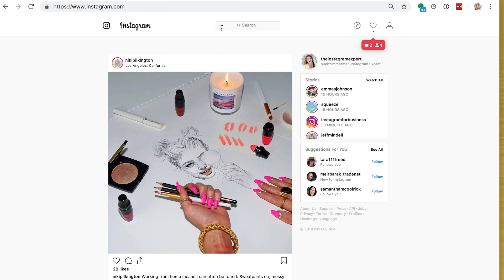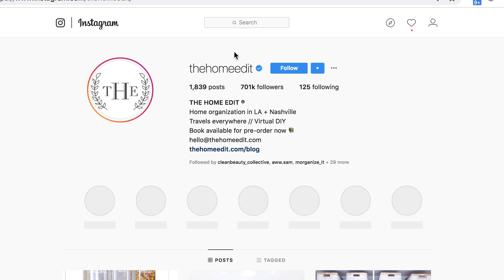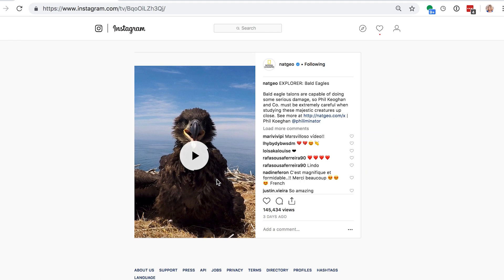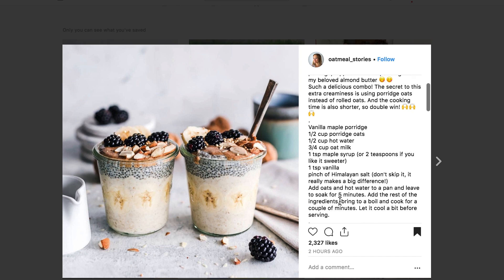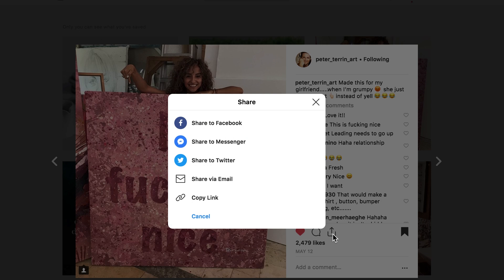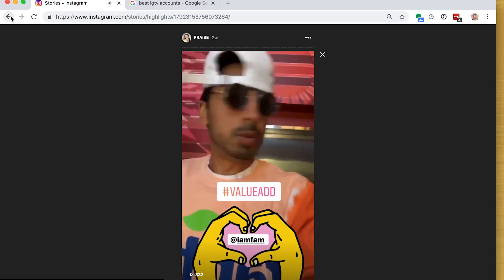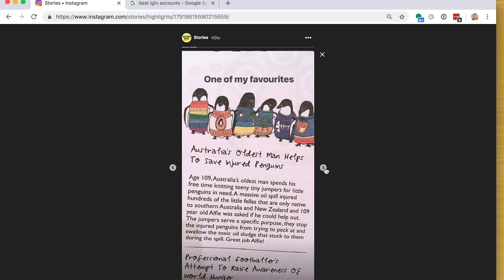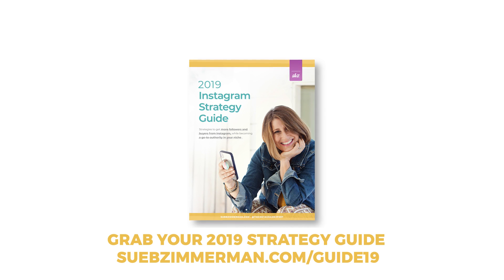How To Use Instagram On Your Computer 2019 (MASTER IG FROM YOUR DESKTOP)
Free training: The 3 Keys To Getting Highly Engaged Followers and Buyers...without getting overwhelmed by complex content creation

Learn how to use Instagram on your computer with Sue B. Zimmerman aka The Instagram Expert. Sue b do teaches you how to use Instagram from your computer or how to use instagram for your pc or how to use instagram on your laptop. Learn what you can and cannot do when using instagram on your computer in 2019.